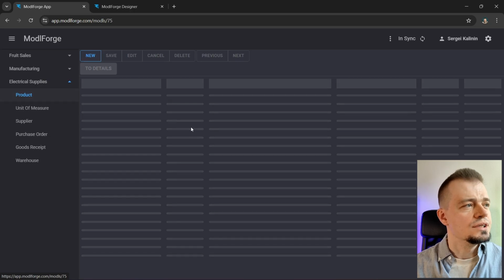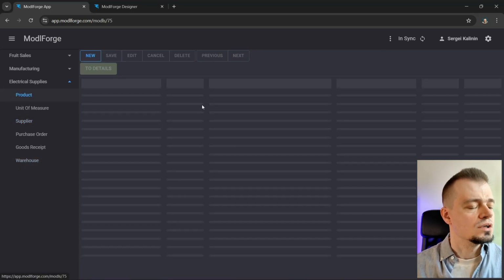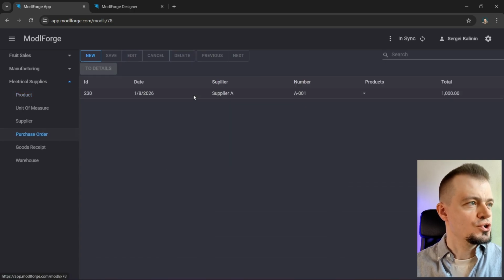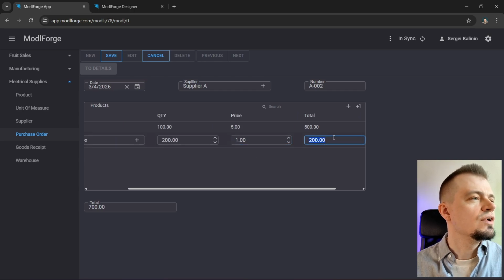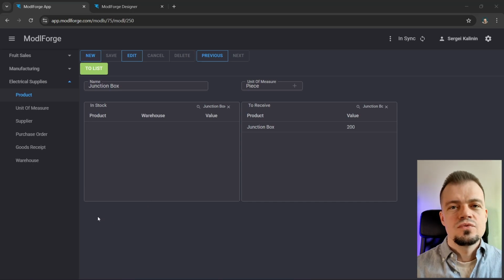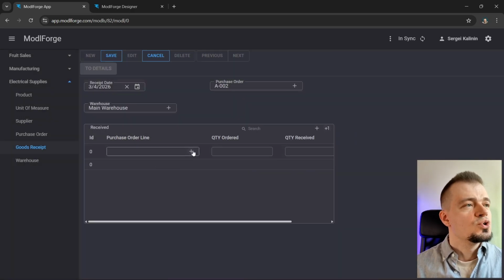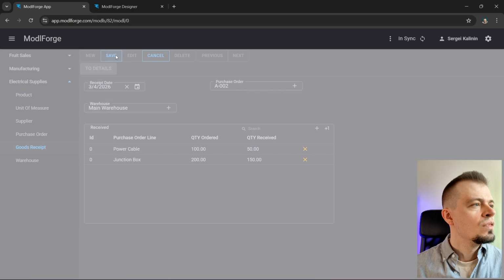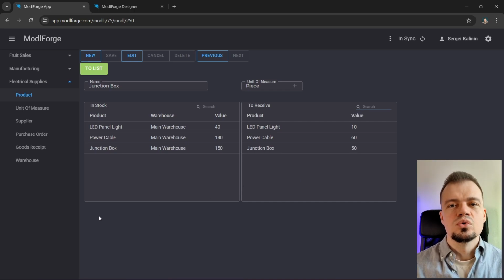Build a Warehouse Receiving System Without Code | ModlForge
This video shows what working with ModlForge looks like in practice.

It walks through a simple warehouse receiving workflow with products, suppliers, purchase orders, goods receipts, and inventory updates. Everything is modeled visually in the ModlForge Designer and turned into a working app without code.

It’s not a step-by-step tutorial.
It’s a short look at the kind of operational system you can build when the software adapts to your process instead of forcing you into predefined workflows.

ModlForge is a no code platform for building custom operational software such as inventory systems, warehouse tools, purchasing workflows, manufacturing systems, and internal business applications.